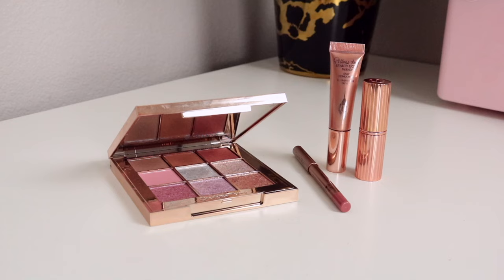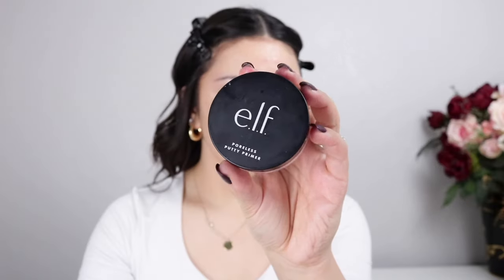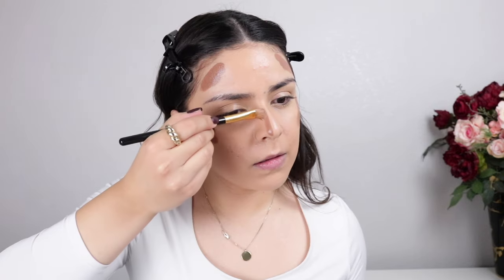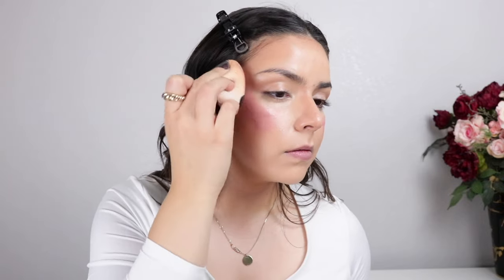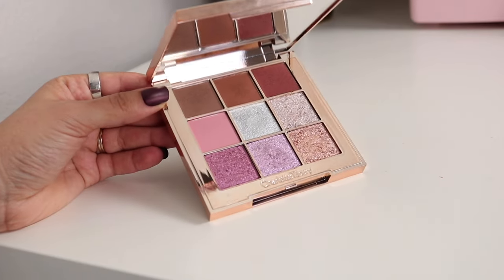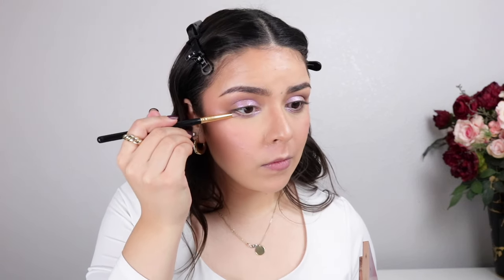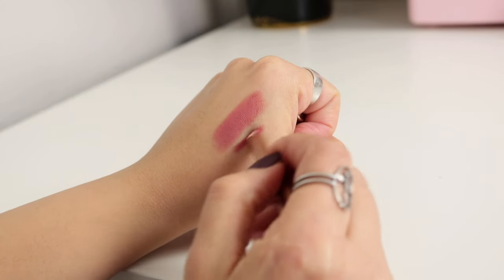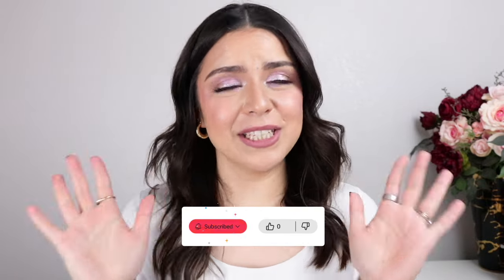Charlotte Tilbury The Beautyverse Eyeshadow Palette + Pillow Talk Products Review | Makeup Tutorial✨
Let’s play with my very first purchases from Charlotte Tilbury!

Look inspired by Sofia Tilbury’s makeup look on Kayla over on TikTok

Products Used:

*Garnier Nourishing Mist

*Glow Recipe Watermelon Dew Drops

*Elf Cosmetics Halo Glow Liquid Filter

*L’Oreal 24Hr Fresh Wear Foundation

*Iconic London Multi-Use Sculpting Palette

*Charlotte Tilbury Beauty Light Wand | Pillow Talk

*NARS Liquid Blush | Orgasm

*OPV Beauty Loose Setting Powder

*Charlotte Tilbury The Beautyverse Palette

*Charlotte Tilbury Lip Cheat Lip Liner | Pillow Talk

*Charlotte Tilbury Matte Revolution Lipstick | Pillow Talk

Cindy G. Castillo